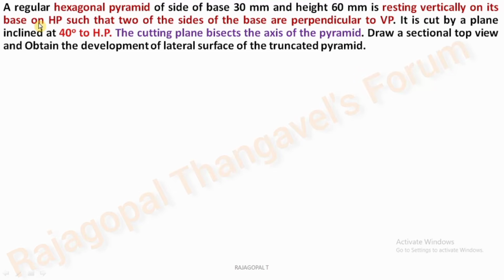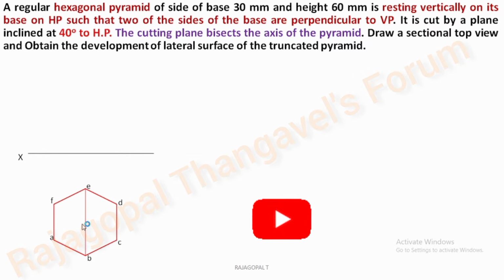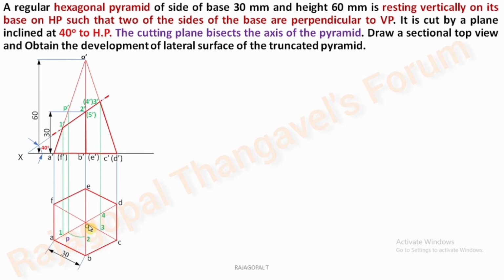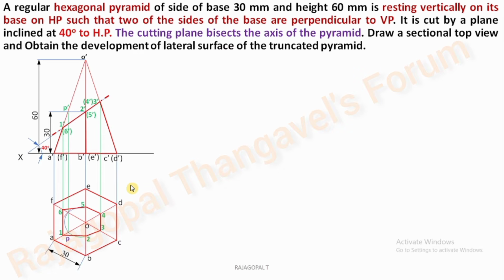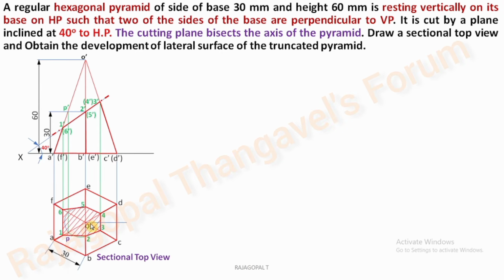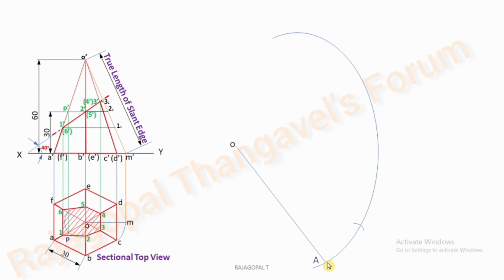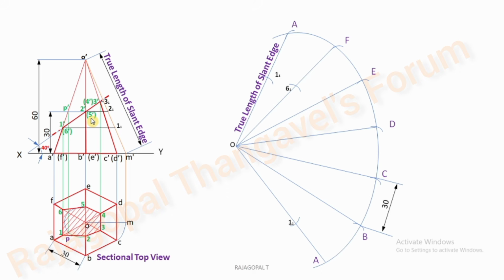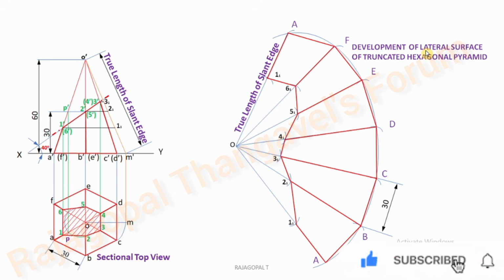Development of Surface Hexagonal Pyramid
To draw a development of lateral surface of a truncated hexagonal pyramid and sectional top view when the section plane inclined to HP.A regular hexagonal pyramid of side of base 30 mm and height 60 mm is resting vertically on its base on HP such that two of the sides of the base are perpendicular to VP. It is cut by a plane inclined at 40o to H.P. The cutting plane bisects the axis of the pyramid.

DEVELOPMENT OF SURFACE
1. A pentagonal pyramid, side of base 30 mm and height 60 mm, stands with its base on H.P and an edge of the base is parallel to V.P. It is cut by a plane perpendicular to V.P, inclined at 40o to H.P and passing through a point on the axis, 32 mm above the base. Draw the sectional top view and develop the lateral surface of the truncated pyramid.

2.A square pyramid of base 35 mm and axis 70 mm long, rest on its base on HP such that two adjacent sides of the base are equally inclined to VP. It is cut by a section plane perpendicular to VP and inclined at 30° to HP, passing through the midpoint of the axis. Draw the sectional top view and develop the lateral surfaces of the truncated pyramid.

3. A vertical chimney of 70 cm diameter joins a roof sloping at 35o with horizontal. The shortest portion over the roof is 32 cm. Obtain the shape of the sheet metal which the chimney can be fabricated.

4.Draw the development of the lateral surface of a hexagonal prism of 24 mm base edge and 68 mm height. An insect moves on its surface from a corner on the base to the diametrically opposite corner of the top face by short route. Trace graphically the path of the insect in the front view.

5. Draw the development of a cylinder  is a rectangle of size 110 mm x 55 mm.  A semicircle of 55 mm radius is inscribed in the rectangle.  Draw the projections of the cylinder showing the semi circle on them.

6.A hexagonal prism, edge of base 20 mm and axis 50 mm long, rests with its base on H.P such that one of its rectangular faces is parallel to V.P. It is cut by a plane perpendicular to V.P, inclined at 45 degree to H.P and passing through the right corner of the top face of the prism. Draw the sectional top view and develop the lateral surface of the truncated prism.

7. A pentagonal prism, side of base 25 mm and height 50 mm, rests with its base on H.P such that an edge of the base is parallel to V.P and nearer to the observer. It is cut by a plane perpendicular to V.P, inclined at 45o to H.P and passing through the centre of the axis. Draw the development of  the lateral surface of the truncated prism.

8. A cone of base 60 mm diameter and height 70 mm rests with its base on H.P. A section plane perpendicular to V.P and inclined at 30o to H.P bisects the axis of the cone. Draw the development of the lateral surface of the truncated cone.